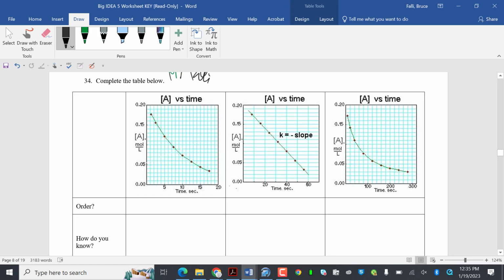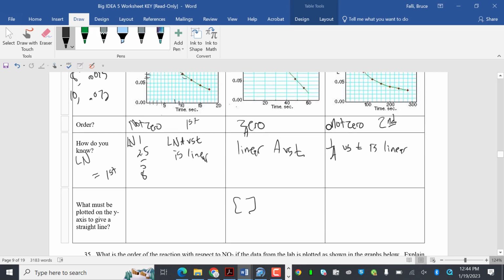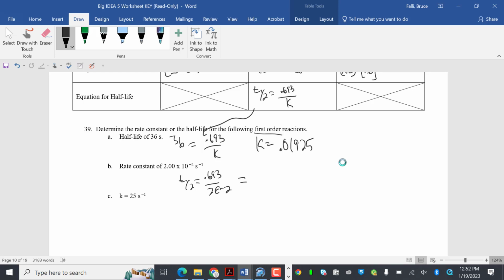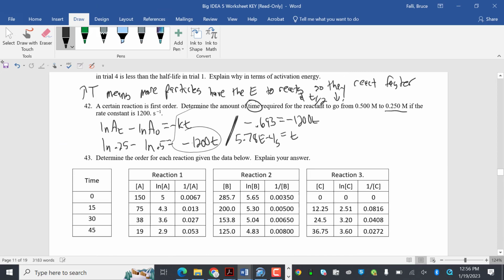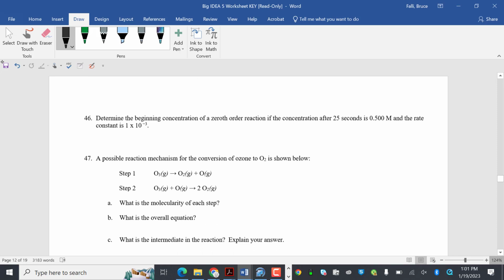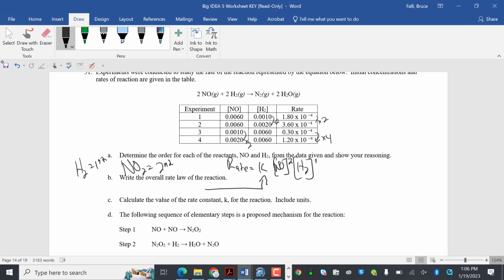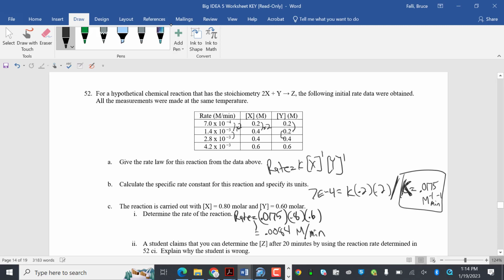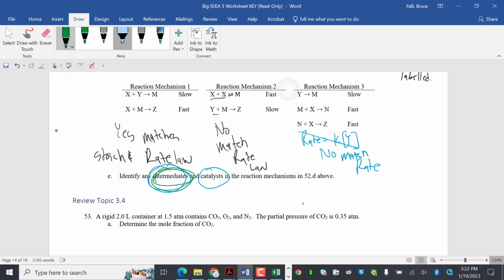LTHS AP Chem Worksheet Big Idea 5 34-53